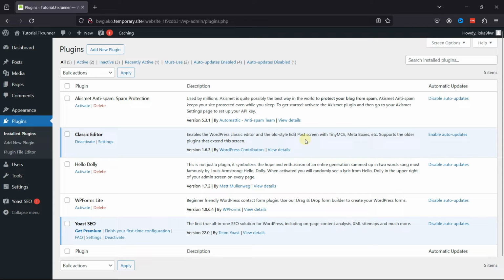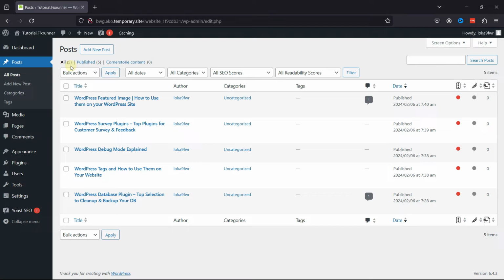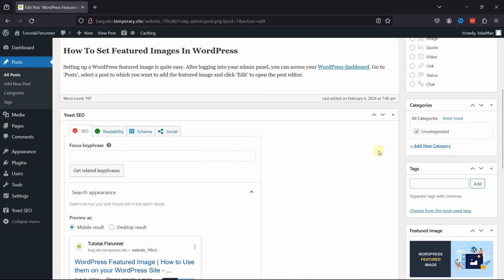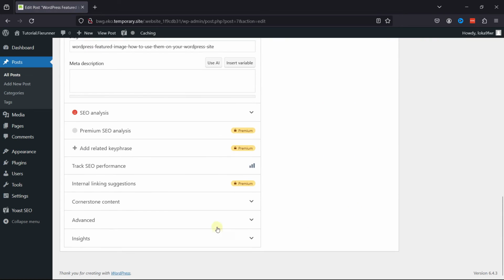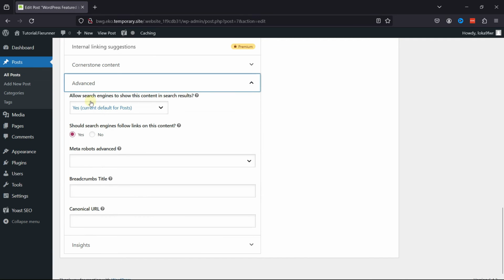How To Hide A Page From Google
The easiest way to Hide A Page From Google. Pages that are only relevant for a limited time, such as event announcements, promotions, or temporary landing pages, may not need to be indexed by search engines. Hiding these pages from Google ensures that outdated or irrelevant content doesn't clutter search results.

0:00 - Introduction.
0:27 - Install and activate Yoast SEO
0:45 - Turn off the page in search results